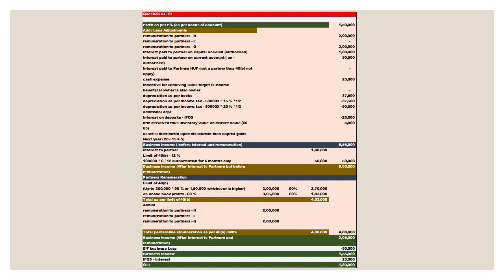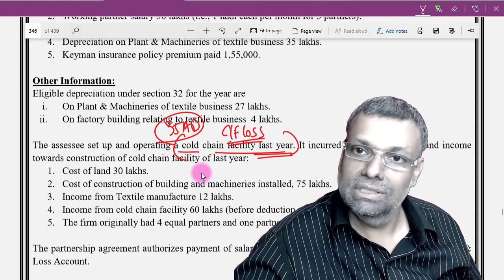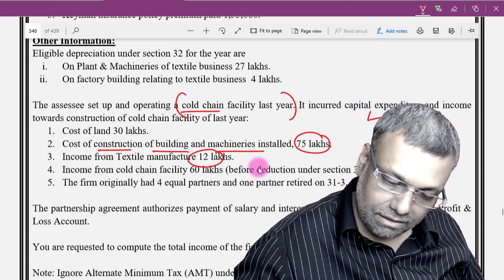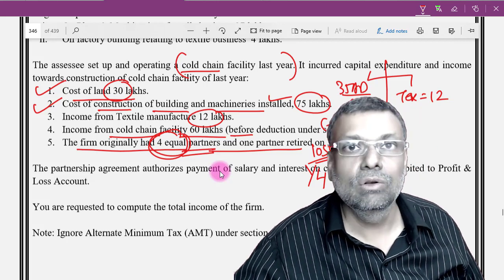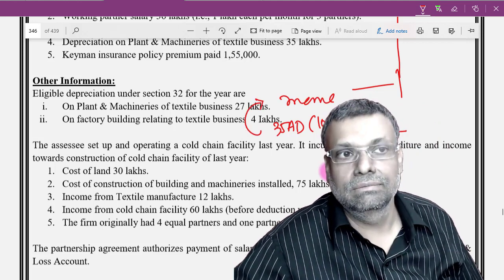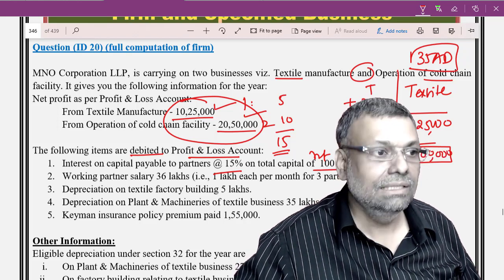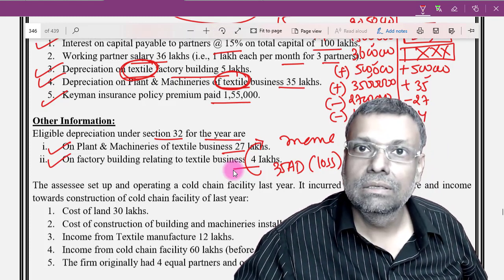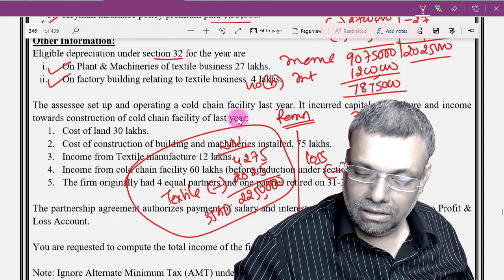CA Final Direct Tax - Assessment of Firms and LLPs - 11